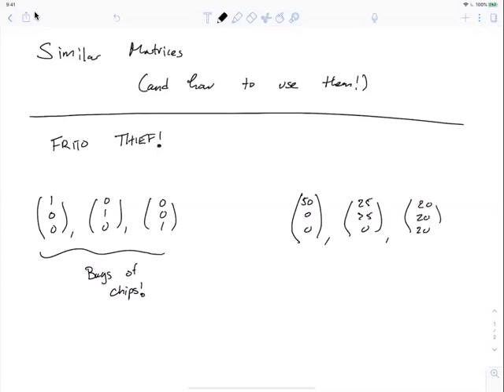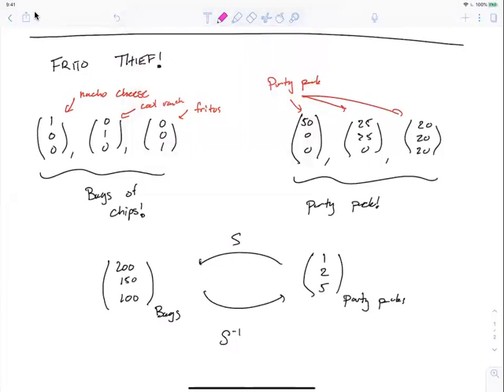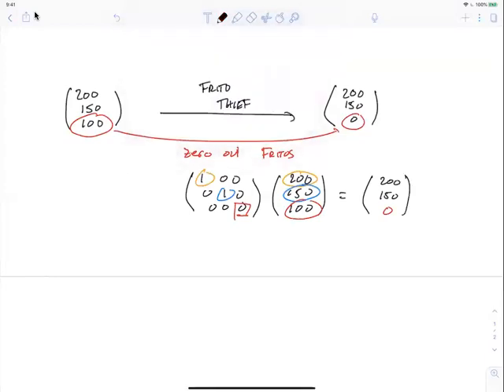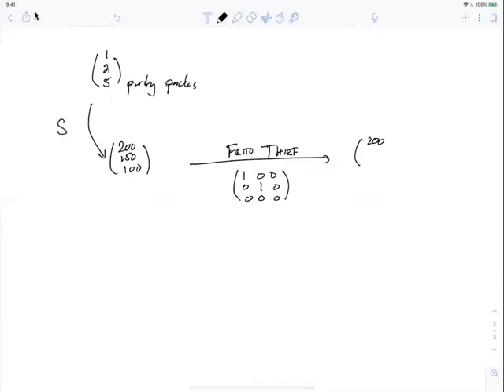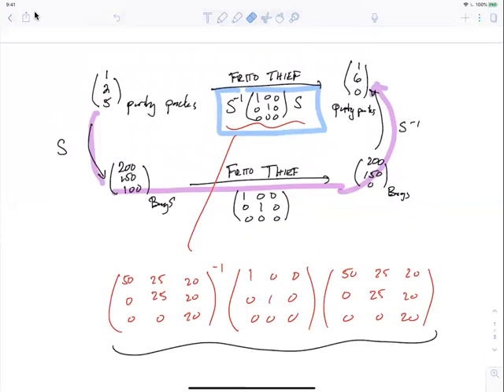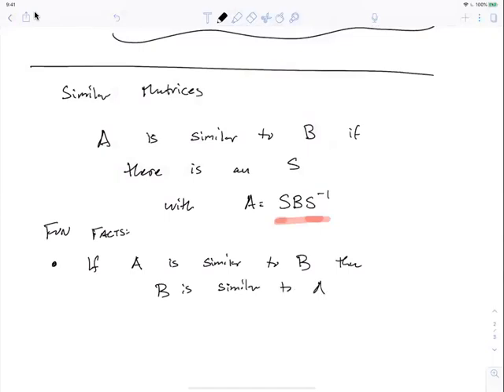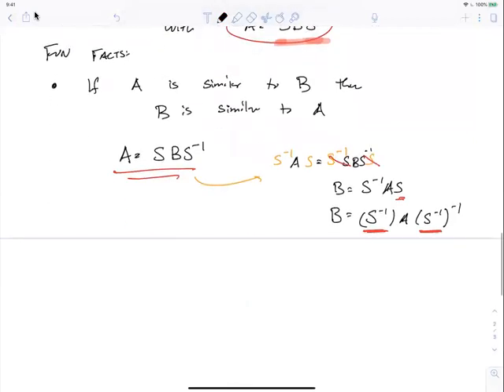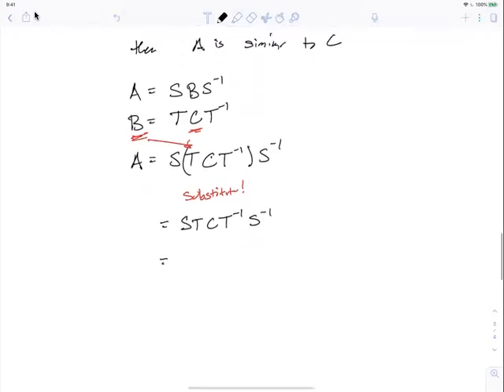October 5: Similar Matrices and the Frito Thief